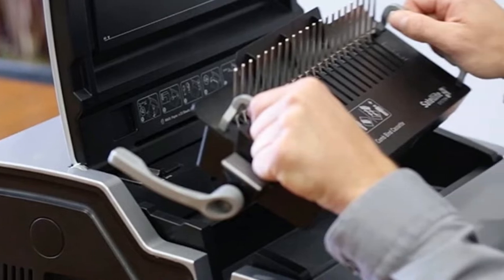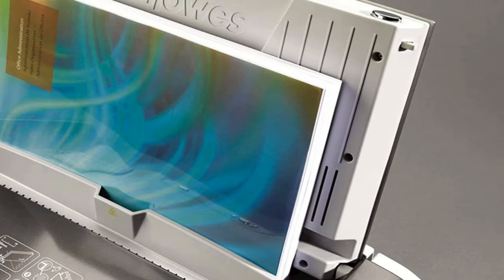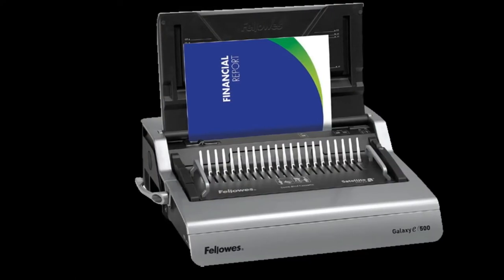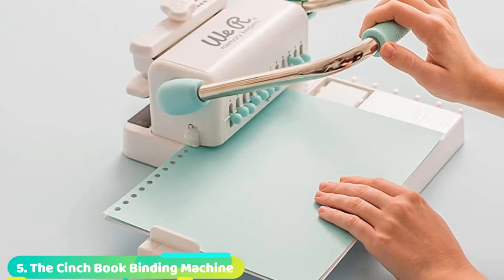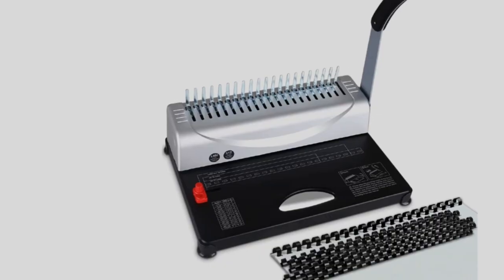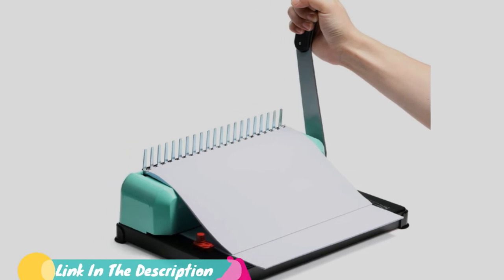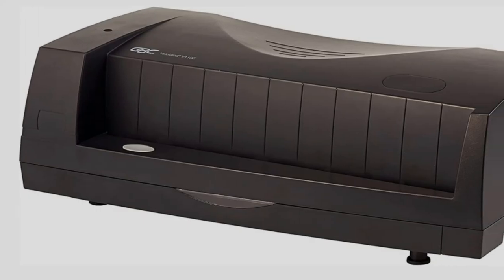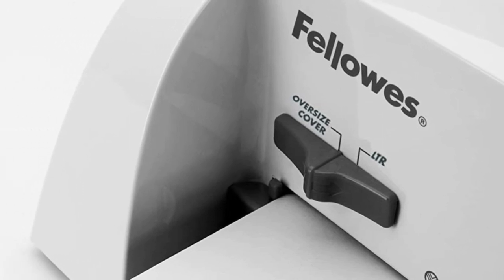Binding Machine : Which are the Binding Machines in 2023?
Get From Here :

1 . Fellowes Thermal Binding Machine
2 . HFS (R) 21 Hole Punch Binding Comb Machine
3 . Fellowes Binding Machine
4 . Rayson PD-1503 Coil Binding Machine
5 . The Cinch Book Binding Machine
6 . MAKEASY Comb Binding Machine
7 . Heidi Swapp Cinch Book
8 . OFFNOVA Im·Pulse 21-Hole 450 Sheets Paper
9 . GBC Binding Machine
10 . Fellowes Binding Machine